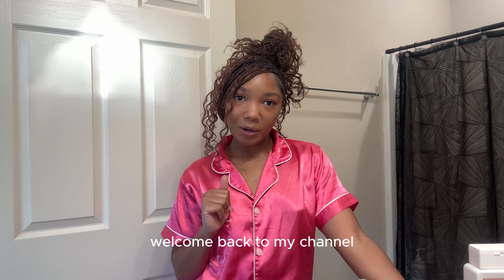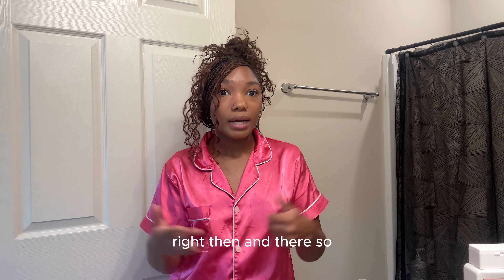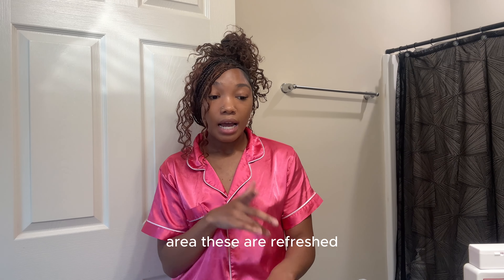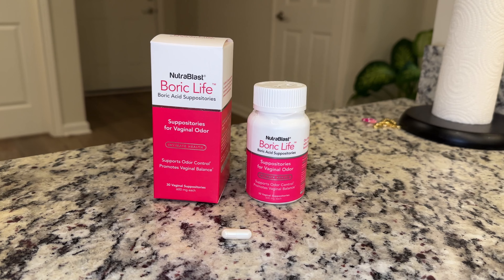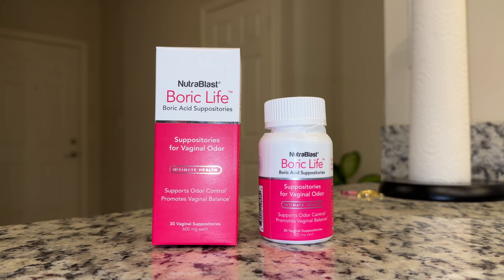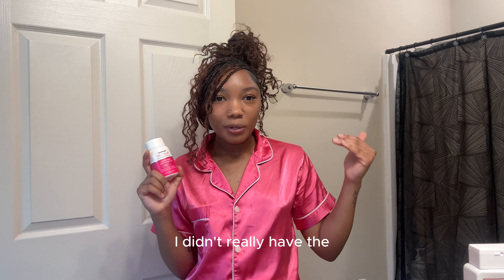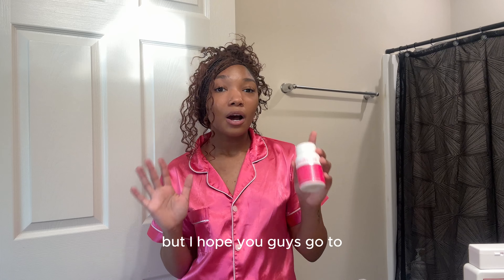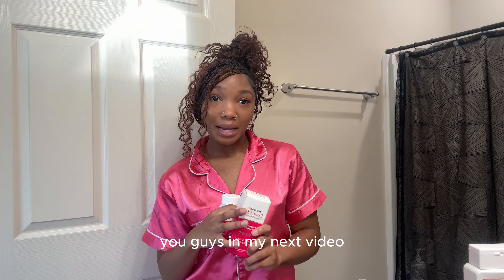NUTRABLAST UPDATE + WHAT’S NEW? + CVS LAUNCH AND MORE???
ABOUT MY CHANNEL ℹ️:
My name is Myah, and I'm a 21-year-old body care enthusiast who's passionate about all things self-care, beauty, and personal hygiene. I absolutely love trying out new shower routines, experimenting with different scents, and sharing my favorite products with my viewers.

When it comes to my self-care routines, I'm all about feeling fresh, clean, and revitalized. Whether it's a morning routine to start my day on the right foot, or a relaxing nighttime routine to wind down after a long day, I love filming and sharing every step of the process with my audience.

Aside from my love of body care and self-care, I'm also a huge fan of shopping. Whether it's for the latest beauty products or the trendiest fashion finds, I'm always on the lookout for new things to try and share with my viewers.

I created this channel as a space to share my passion for body care, self-care, and all things beauty. I hope that my videos can inspire and help others to find their own perfect self-care routines and feel confident and refreshed in their own skin.

My Feminine Hygiene Routine: Stay Fresh 24/7 with These Must-Have Products + Period Care"